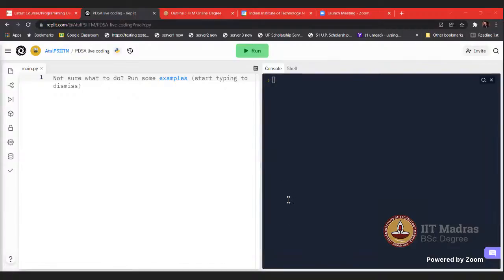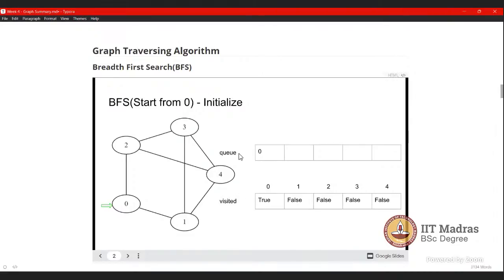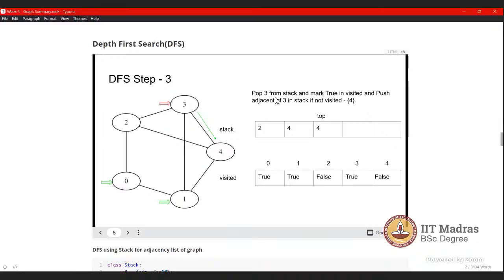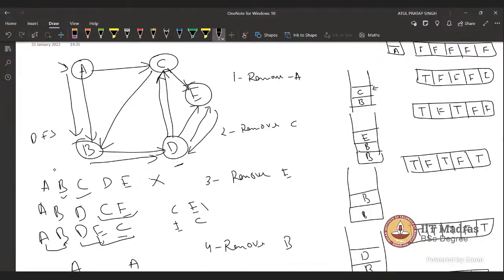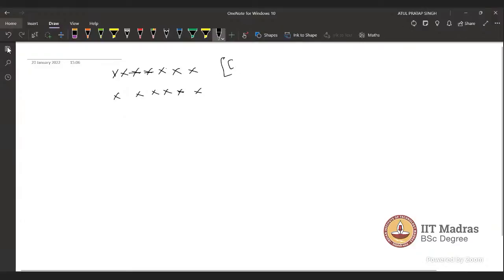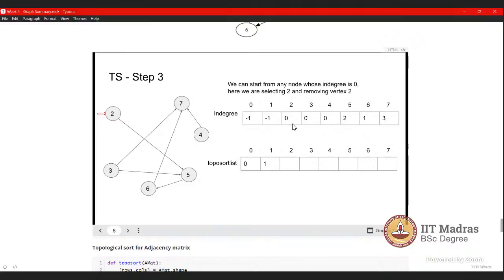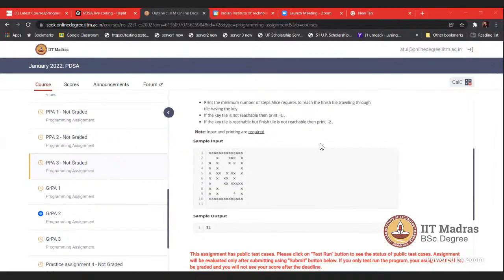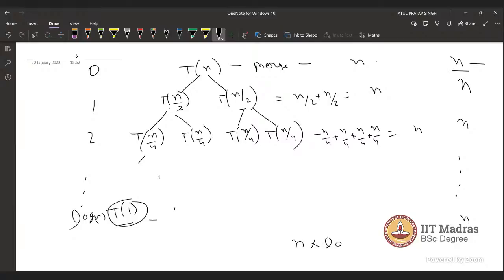PDSA_Open Session/Summary 2 - Week 4